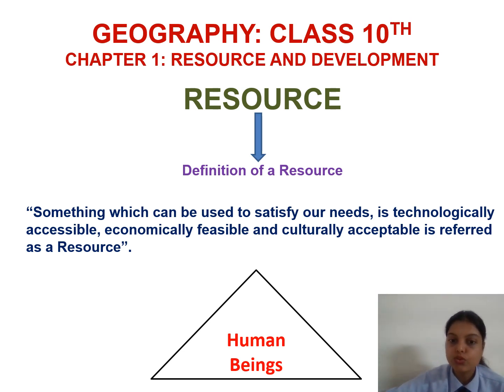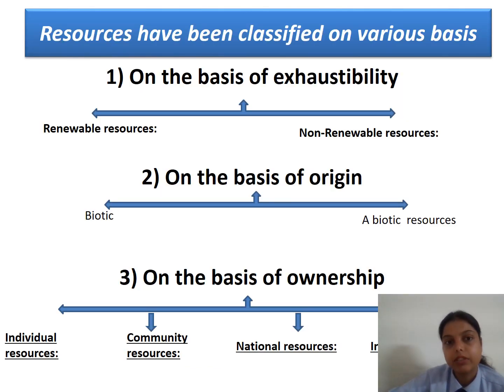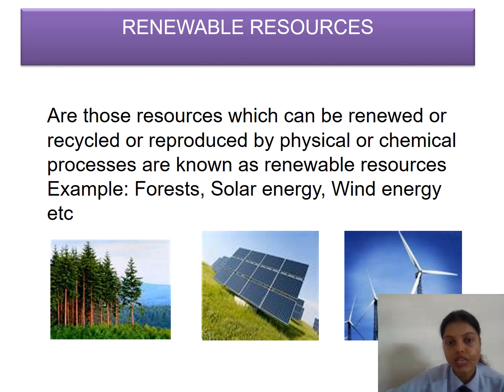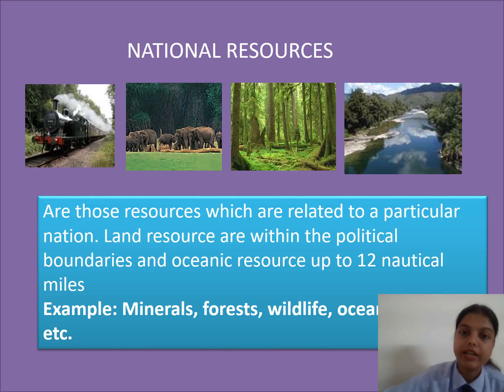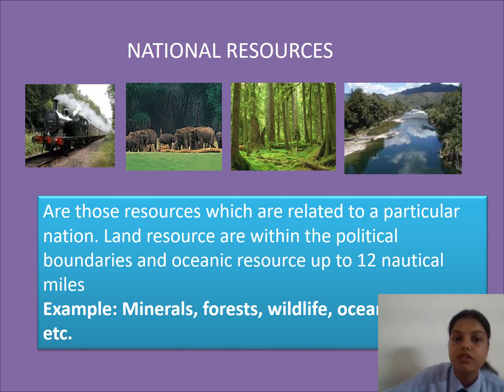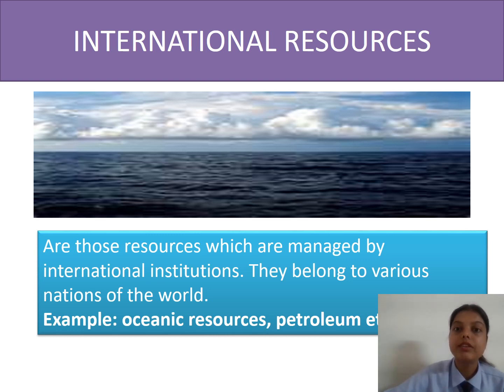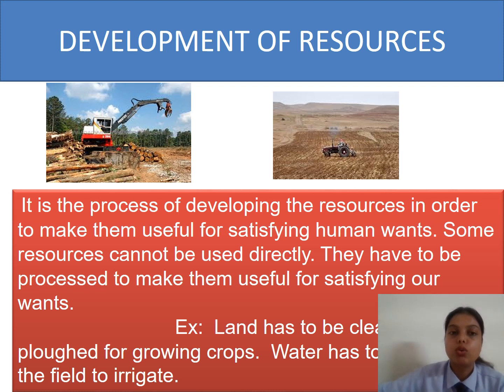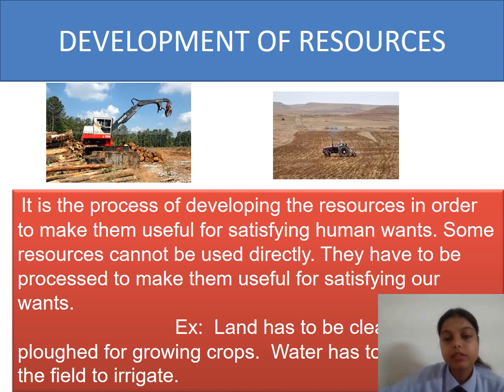OER VIDEO BY MS ANSHU, B. ED. BATCH 2022- 24